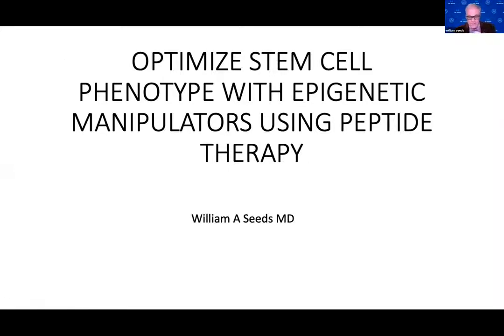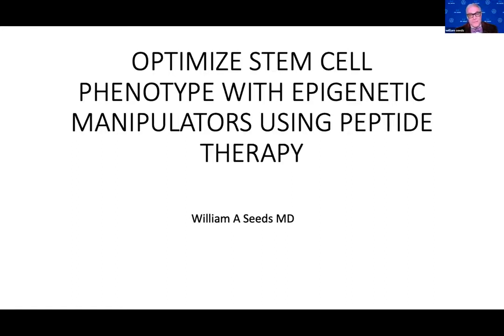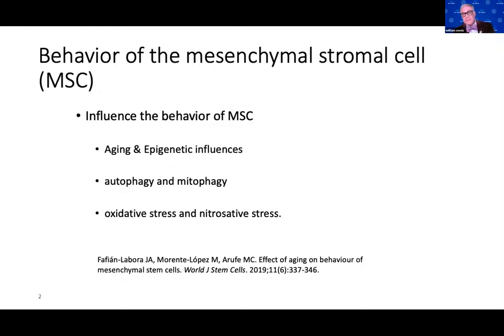Clip 1:13:21 AASCP Zoom Seeds